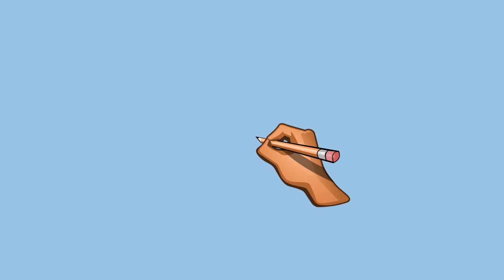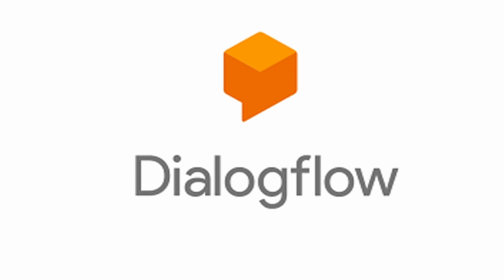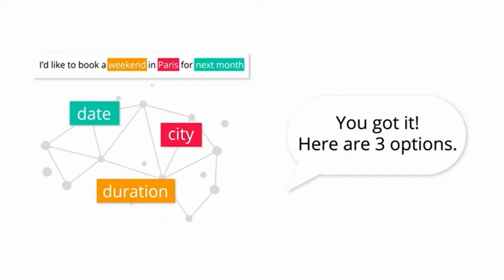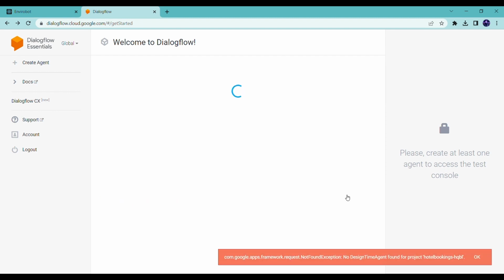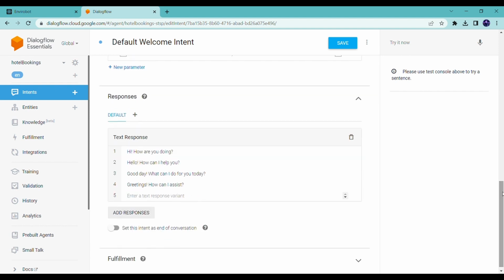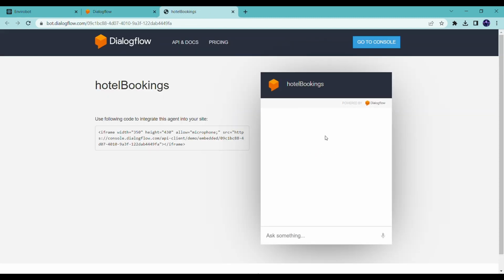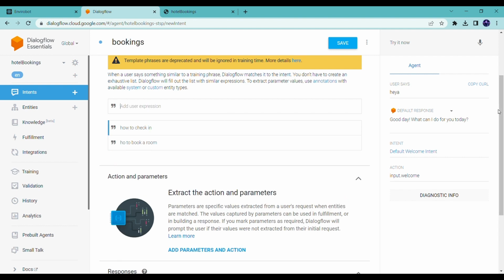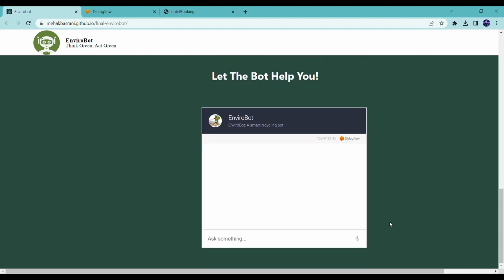DialogFlow - Cloud Computing Tool for creating ChatBot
This video is a part of my college assignment.
This video gives a brief about what are ChatBots and how to use DialogFlow. Hope this is helpful to you!